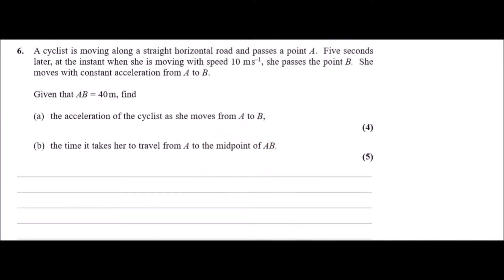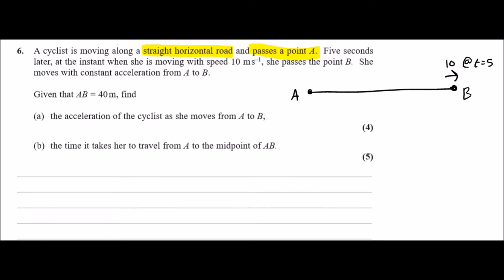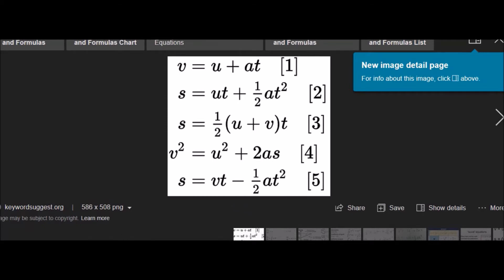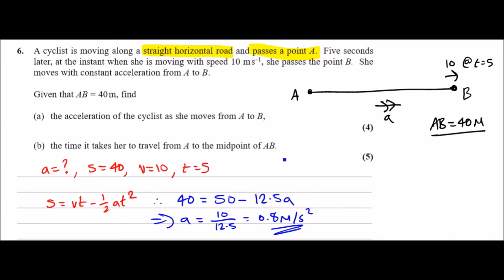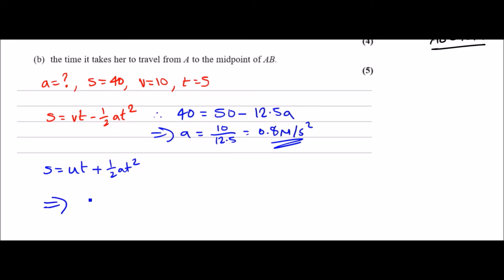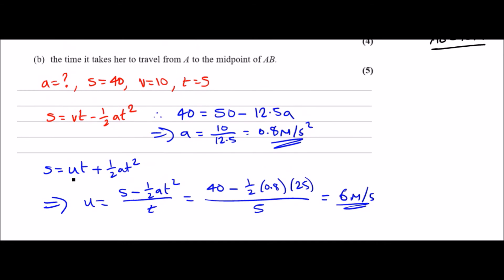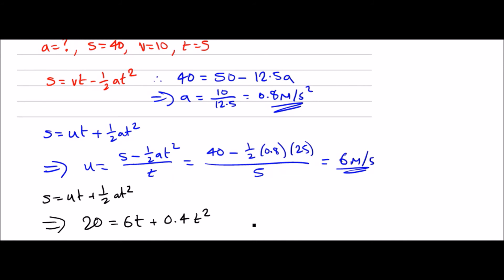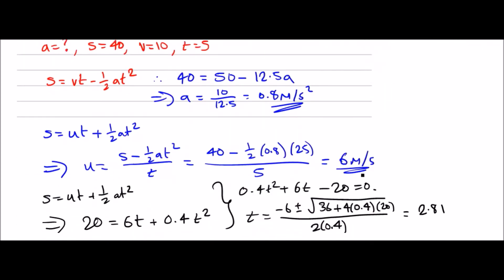M1 Edexcel June 2017 | Question 6 Walkthrough | SUVAT Problem